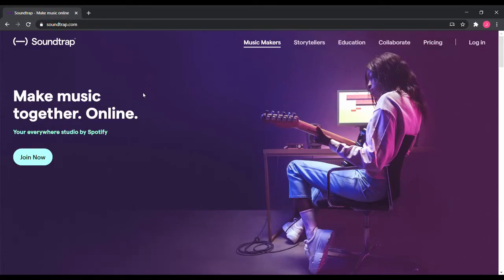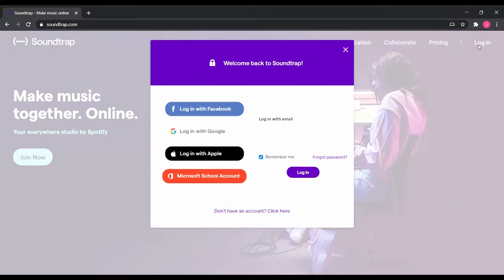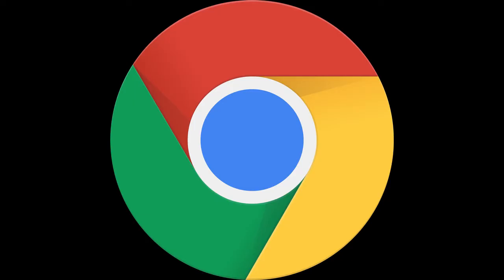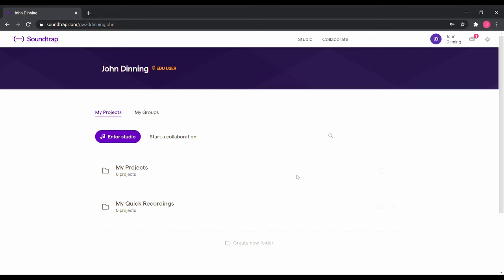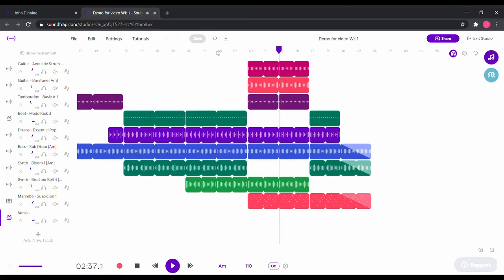Soundtrap Video 1, logging in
John Dinning's tutorial video showing you how to get logged in to your Soundtrap account.

All music created using loops available in Soundtrap.